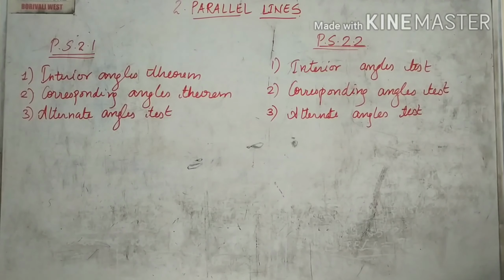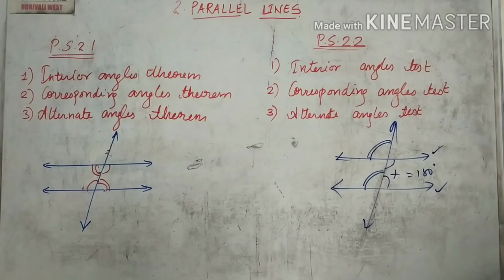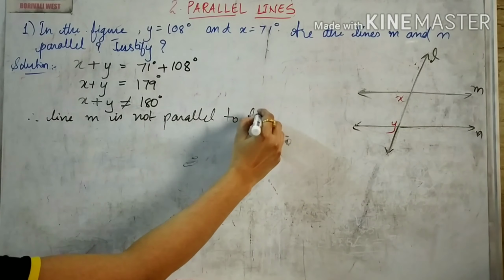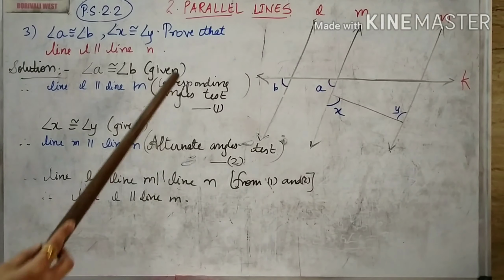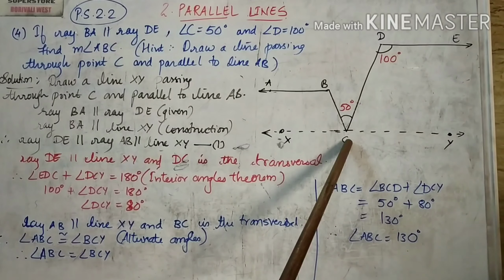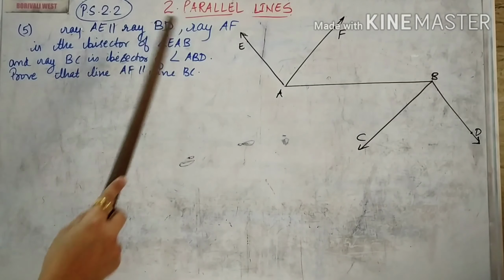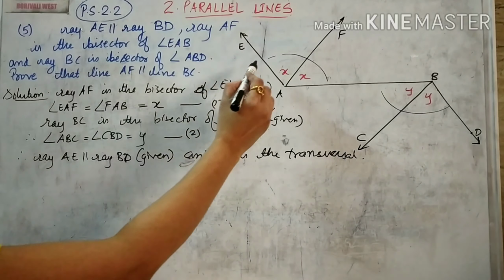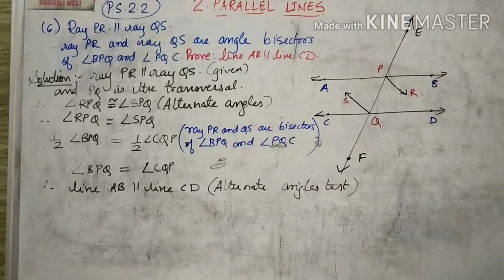Class 9 | Maths 2| Chp 2 Parallel lines| P.S 2.2